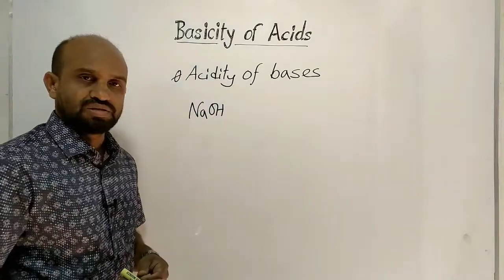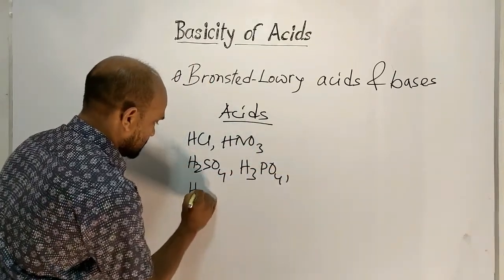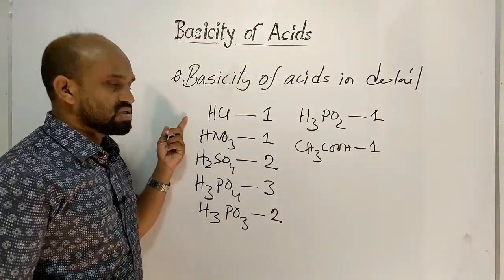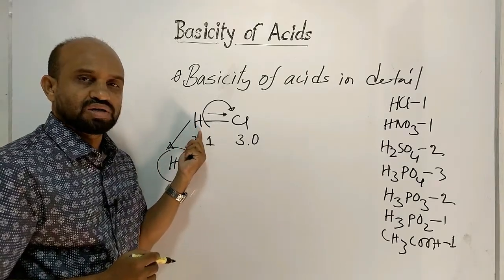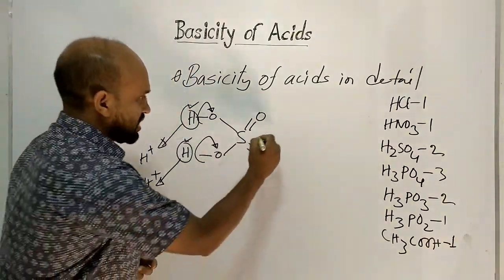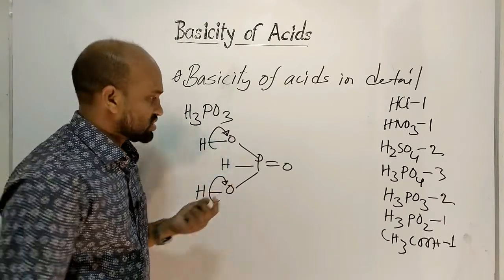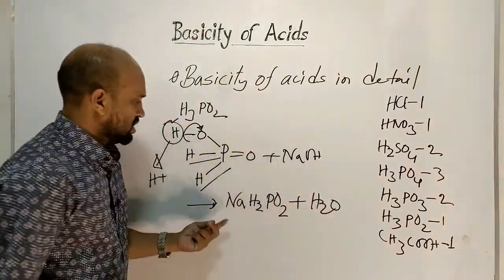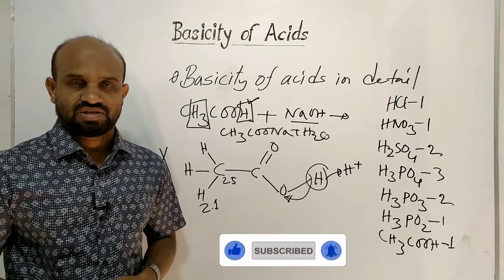Lesson 10: Basicity of Acids | Topic: Strength of Acids | Chemical Changes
Basicity of different acids has been discussed.

Acidity of NaOH = 1 (Monoacidic base)
NaOH can consume one monobasic acid.
Acidity of KOH = 1 (Monoacidic base)
Acidity of Mg(OH)2 = 2 (Diacidic base)
Acidity of Al(OH)3 = 3 (Triacidic base)

Basicity of HCl & HNO3 = 1 (Monobasic acid)
HCl/HNO3 can consume one monoacidic base.
Basicity of H2SO4 = 2 (Dibasic acid)
Basicity of H3PO4 = 3 (Tribasic acid)
Basicity of H3PO3 = 2 (Dibasic acid)
Basicity of H3PO2 = 1 (Monobasic acid)
Basicity of CH3COOH = 1 (Monobasic acid)

H3PO4 = Phosphoric acid
H3PO3 = Phosphorus acid
H3PO2 = Hypophosphorous acid/Phodphinic acid
NaH2PO2: Sodium hypophosphite